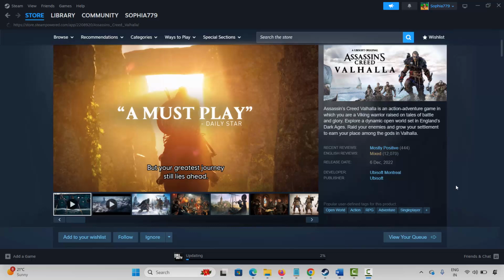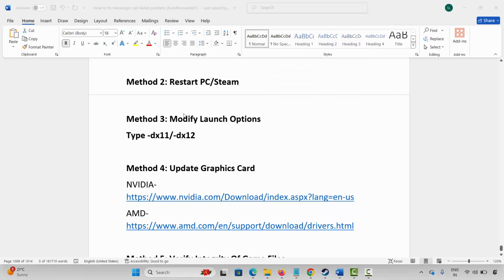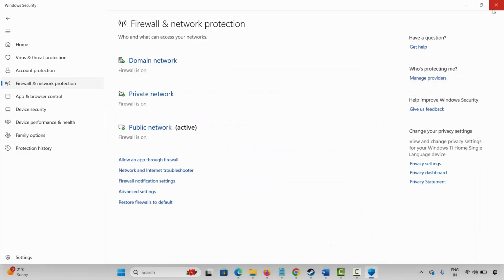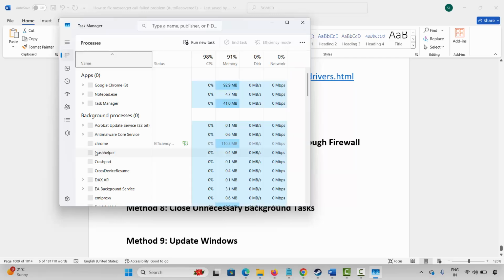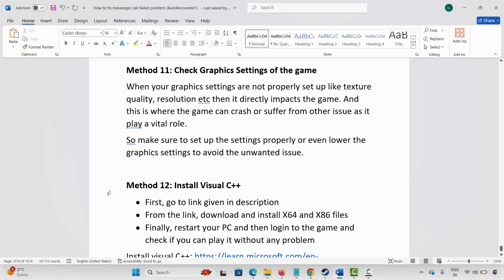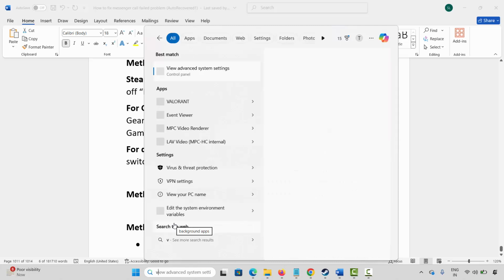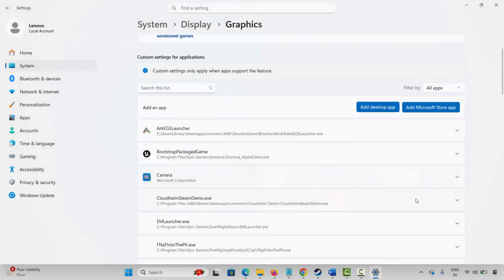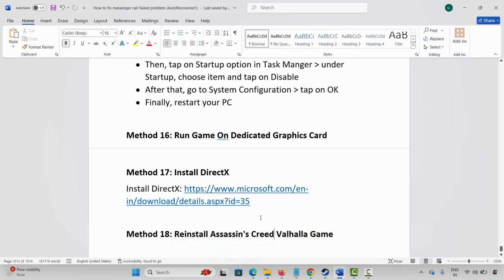Fix Assassin's Creed Valhalla Crashing at Startup, Crashes, Lagging, Black Screen on PC/Steam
In this video tutorial, you will learn to Fix Assassin's Creed Valhalla Crashing at Startup, Crashes, Lagging, Black Screen on PC/Steam.
Fix Assassin's Creed Valhalla crashing On PC,
How to Fix Assassin's Creed Valhalla Crashing at Startup,
Fix Assassin's Creed Valhalla crashing on steam,
How To Fix Assassin's Creed Valhalla Stuck On Black Screen on PC (2025),
How to fix stuttering and lagging in Assassin's Creed Valhalla,
How to Fix Assassin's Creed Valhalla freezing,

🌐Social Media-